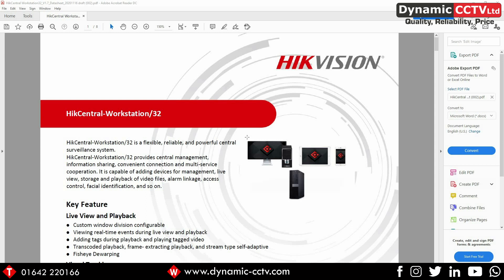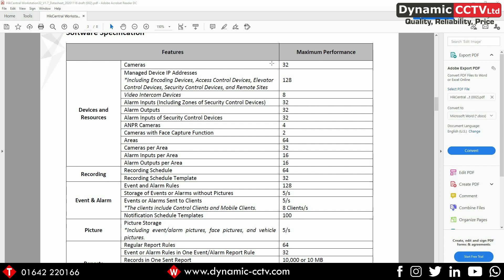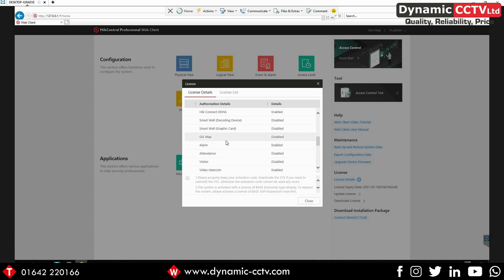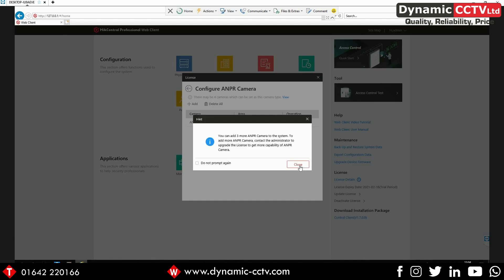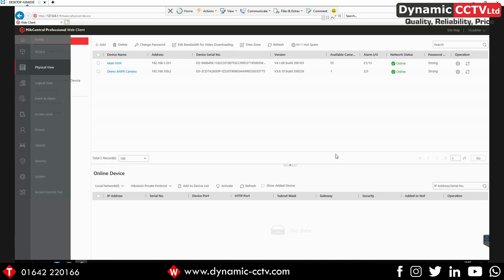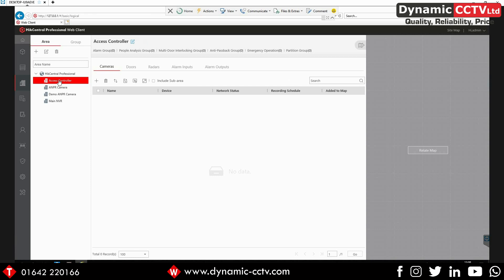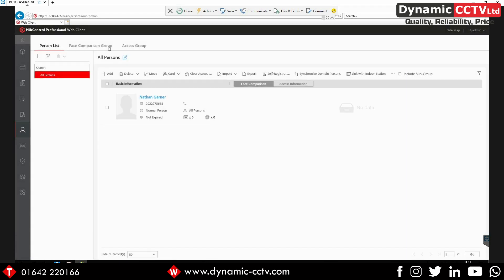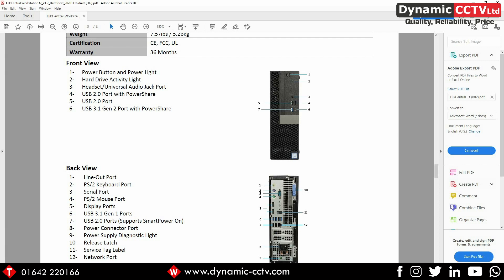Tech Support latest video: HikCentral- workstation/32 intro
Dynamic CCTVs latest tech support video - HikCentral Demo on HikCentral-Workstation/32

Helping our customers get the most out of the HIKVISION CCTV technology.

Learn more, take a look at the video.

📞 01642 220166